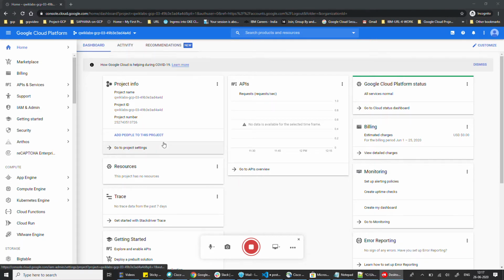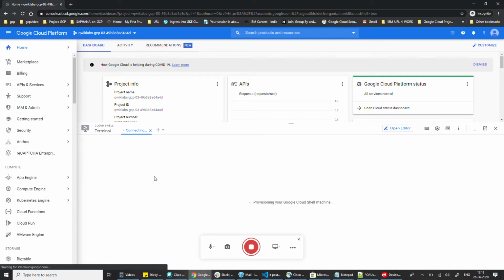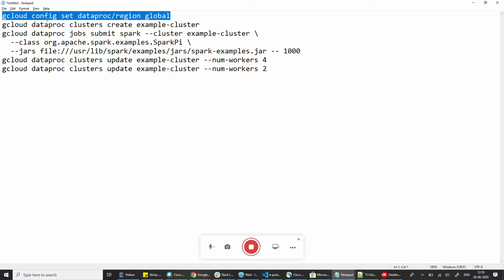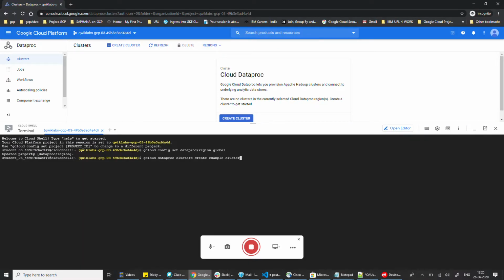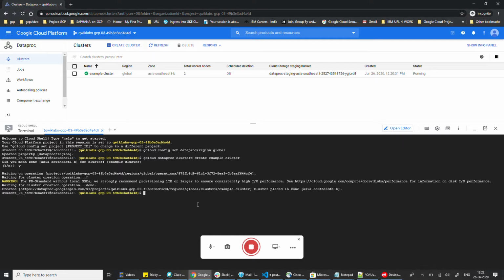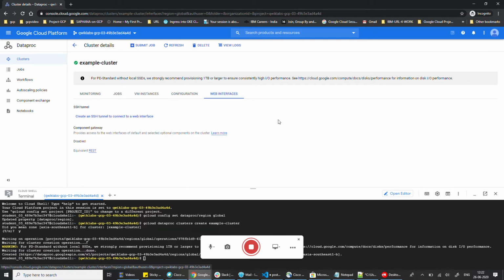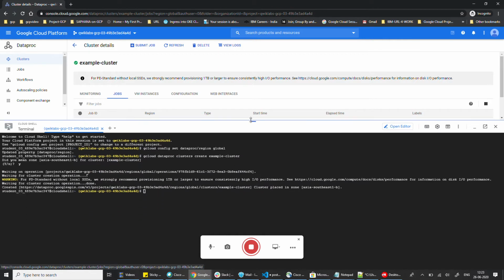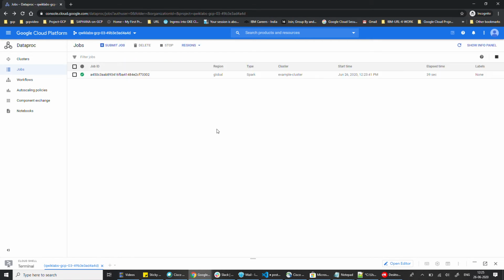How to create dataproc cluster through gcloud command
Are you looking to set up a Hadoop or Spark cluster in the cloud? Google Cloud Dataproc is a fully-managed service that lets you run popular open-source big data frameworks in a simple, cost-effective, and scalable way. In this tutorial, we'll show you how to create a Dataproc cluster using gcloud command-line tool.

First, we'll cover the basics of what Dataproc is and how it can help you process large datasets. Then, we'll walk through the process of creating a new Dataproc cluster using gcloud command, including specifying the cluster configuration, setting up networking, and launching the cluster.

Throughout the tutorial, we'll provide helpful tips and best practices for configuring your Dataproc cluster to meet your specific needs, such as adding custom initialization actions or using preemptible VMs to reduce costs.

By the end of this video, you'll have the skills you need to create your own Dataproc cluster using gcloud command and start processing your big data workloads.

grow with gcp